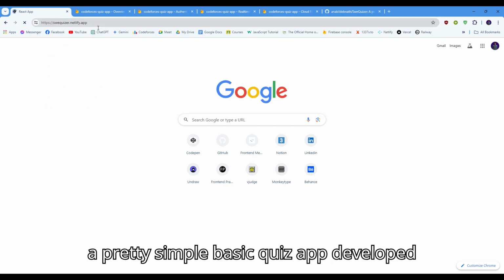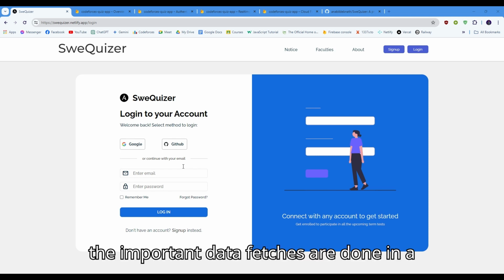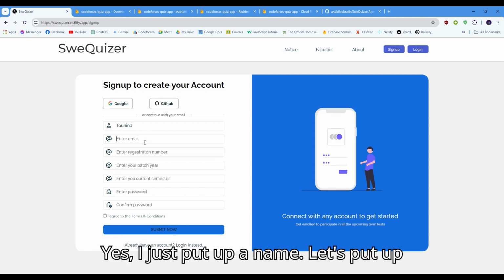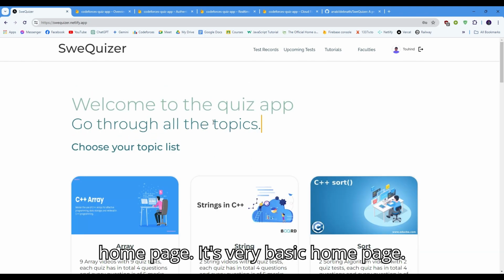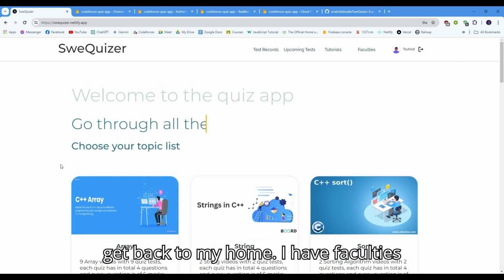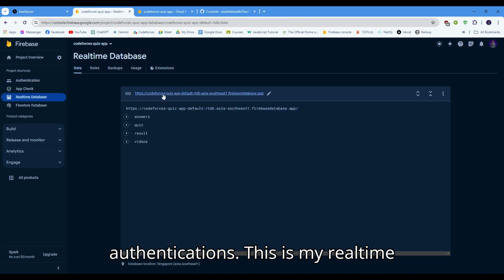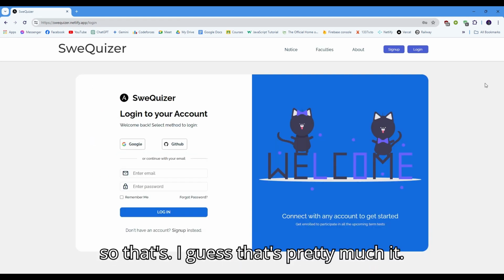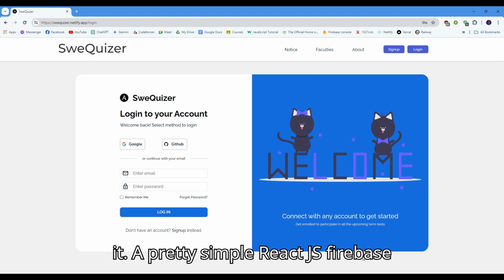SweQuizer Demo Video 1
This is the first demo video of my SweQuizer app, an web application developed using React.js, Firebase. This is the version 1.0 , I'm currently working on upgrading and adding some features.
You can check out my Github for this project repository and also my portfolio website.